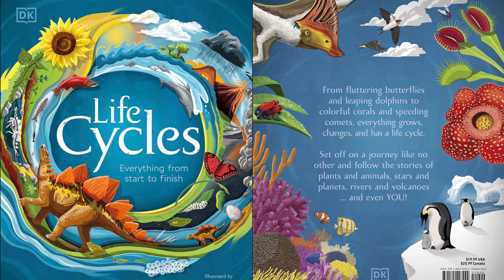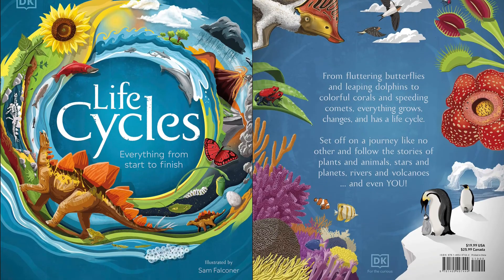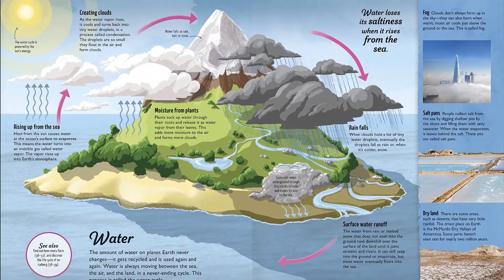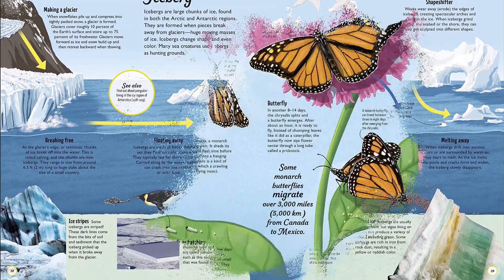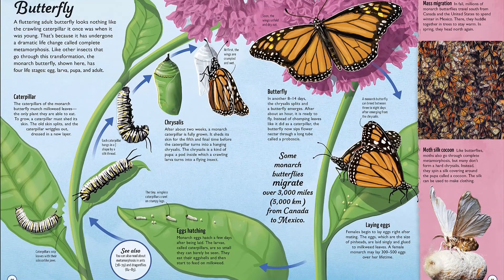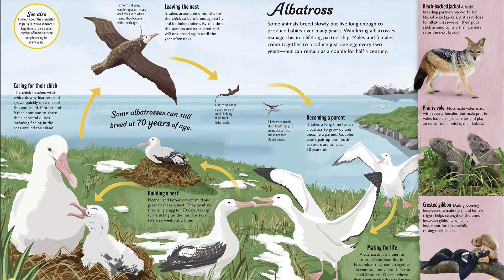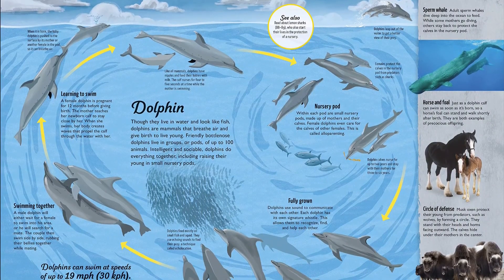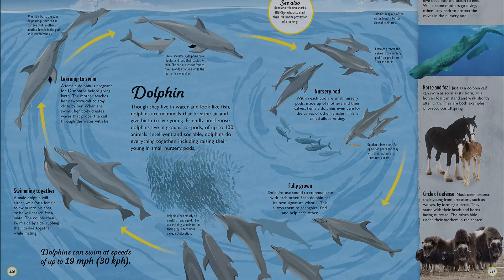Life Cycles: Everything from Start to Finish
Take a look into the circle of life through the life cycles of the planet and everything on it!

Everything begins and everything ends — but what happens in between? Find out in this stunning nature book. Learn about human life and development, processes in nature, how animals change over time, how the universe was formed and so much more.

This illustrated children’s book for ages 7-11 includes:

   • More than 60 life cycles featured
   • Stunning photographs that capture key moments during a life cycle, like penguin chicks huddling together to keep warm and the beauty of an orchid in full bloom
   • Bite-size facts and stats about every animal, plant, planet and habitat featured
   • A great new angle on the world, the universe and our place in it

If you’re looking for facts about the universe then this is the book for you! Based on key concepts found in the STEM learning curriculum, Life Cycles captures life on the planet through captivating illustrations and photography, amazing facts and easy-to-read text. You’ll take a closer look at the life cycles of environments, and extinct animals like the dinosaurs, too!

The life cycles in this reference book have been carefully chosen to give you an amazing overview of the universe, and how everything is linked. Discover a new life cycle every time you turn the page: how a river forms and changes over time, how a tree grows, see how coral reefs form. Follow the life cycles of weather — from the water cycle to ice ages, to give you a better idea of the climate change we find ourselves in now.

From the single-celled amoeba, mountains, and volcanoes to continents, oceans and the solar system — take a deeper look into life on earth and all its intricacies!